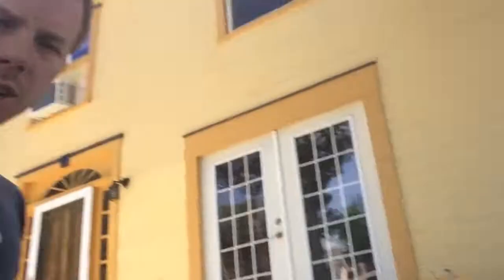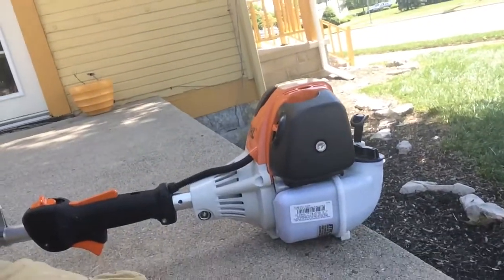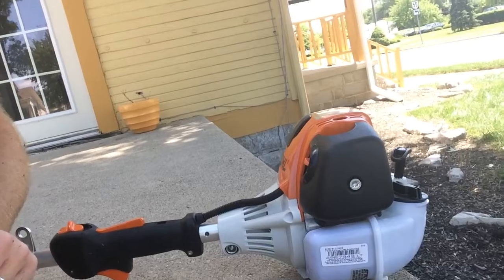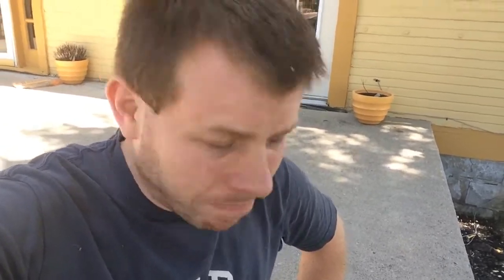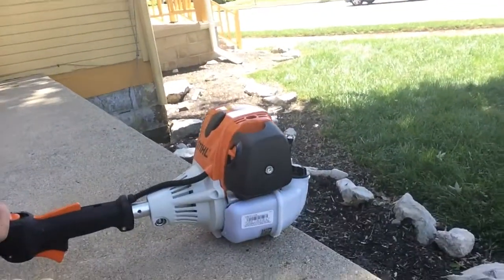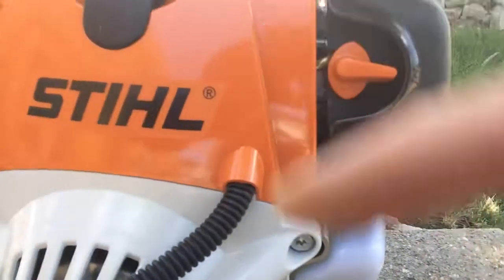Got a new toy - mainly moment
My first time using this still FS 90 weedeater.  My first time using a real weedeater in about 10 years.